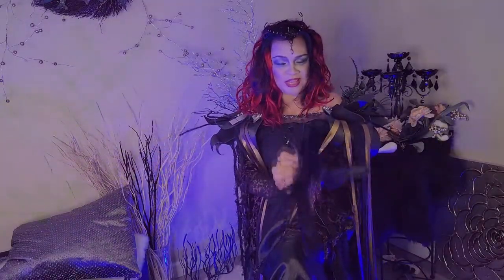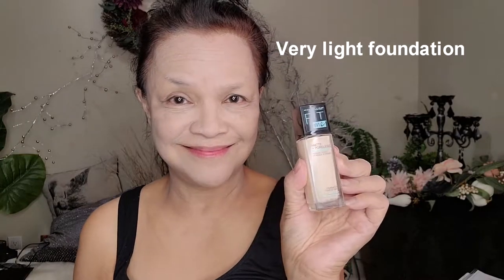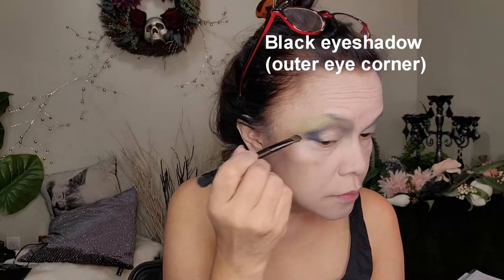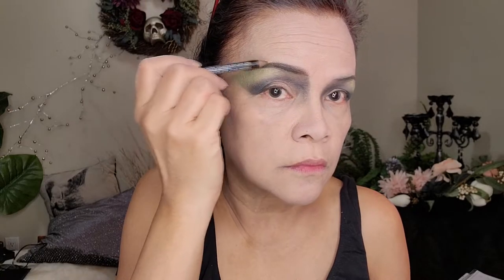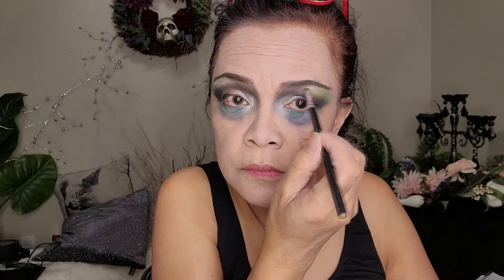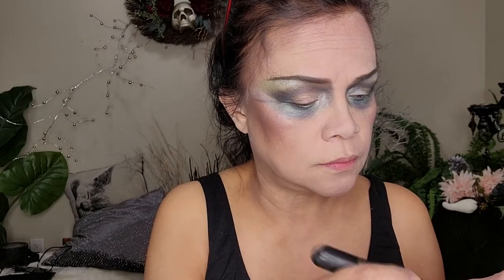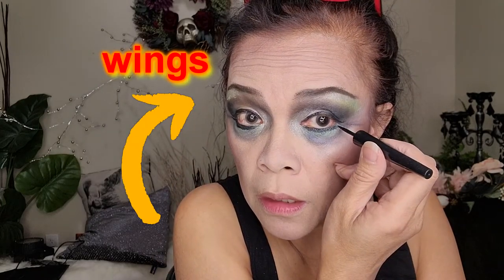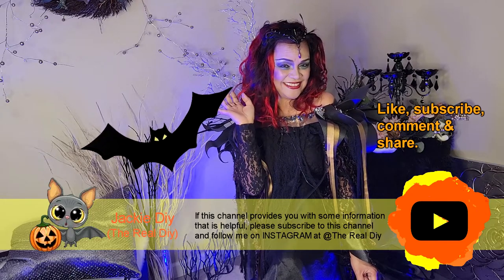QUICK and EASY WITCH MAKEUP TUTORIAL For Halloween / Step by Step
Hey lovely ladies! Here is my tutorial for an easy Halloween witch makeup! If you are older and want to feel the magic and spell-binding glamor that an adult witch has while preserving her poise and elegance all throughout, here it is!

Happy Halloween. If you are going out for events, stay safe and be wary the witching hour beckons!

Here is a list of the makeup I used:
Eyeshadow Highlights Mac Silver, White, Beige
Eyeshadow (corners of the eyes and underlid) Sephora Deepgreen, Aquablue
Eyebrows: Black/brown to line the underbrow, deep brown to fill in
Eyeliner - Black liquid
Mascara (optional)
Blusher -Mac brown-burgundy
Cheek highlight - Mac Silver, white
Lipstick - Deep red

Embrace your age. Be your own cheerleader!

Jackie Diy
Founder, The Real Diy
Host and Co-Founder, eveRIAthing TV show
Published Co-Author of a Bestseller, Pursuit:365

5 PROVEN Easy Meal Ideas That Will Help You Lose Weight and Improve Metabolism Without Dieting and Exercise"